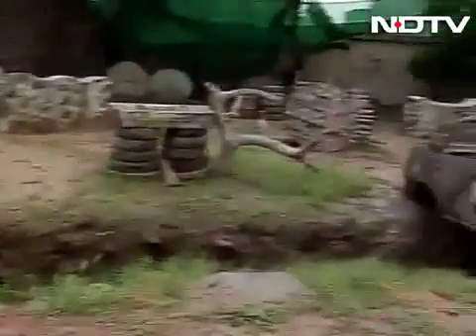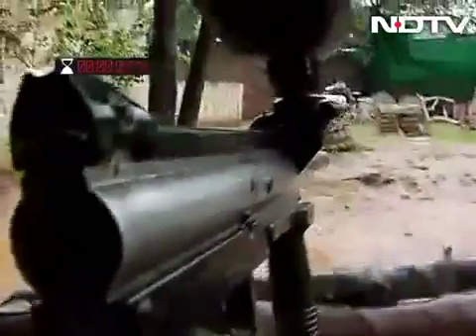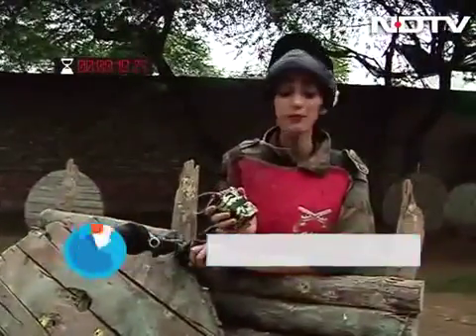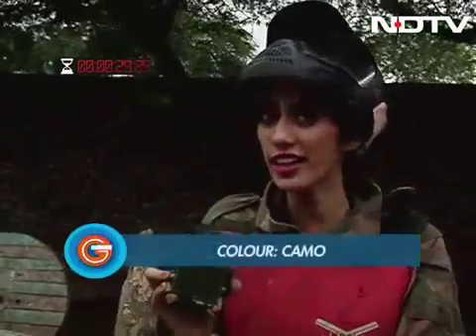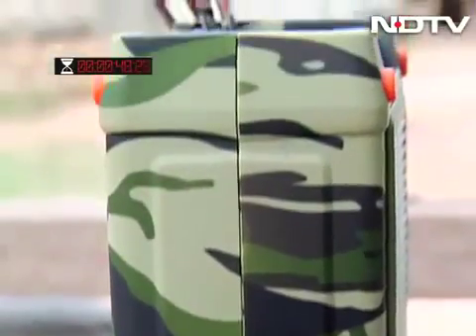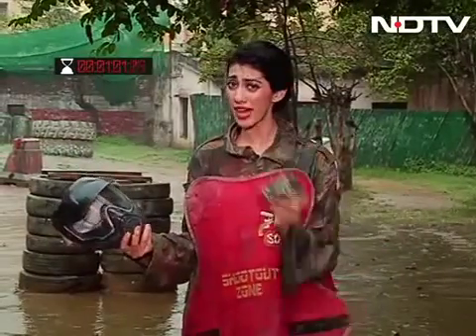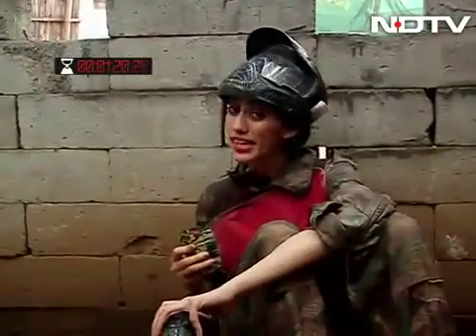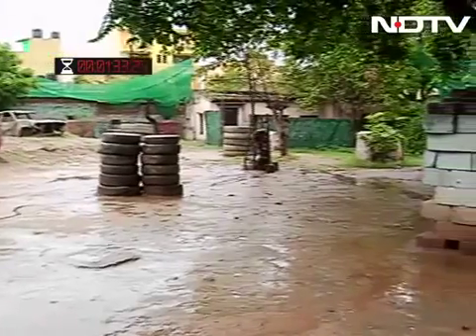5829 sport NDTV Snap Judgement Shrapnel